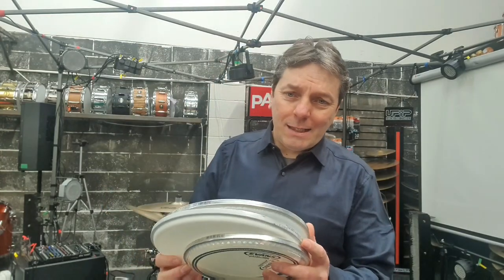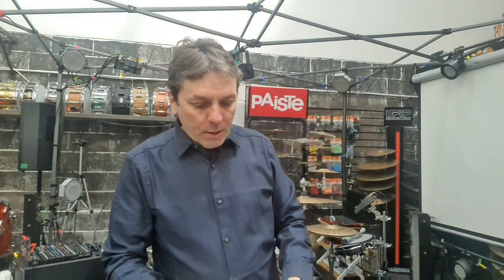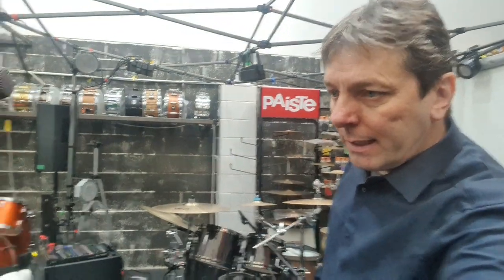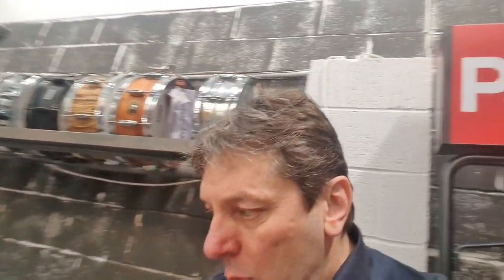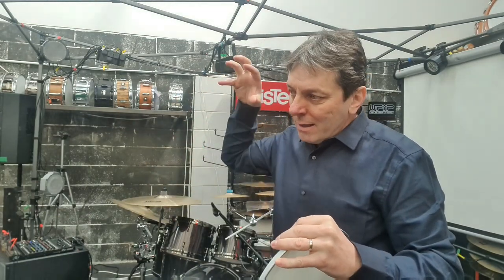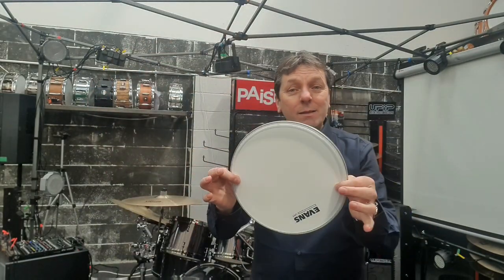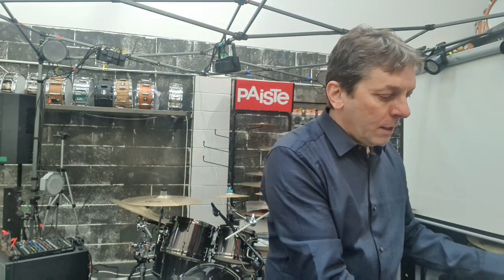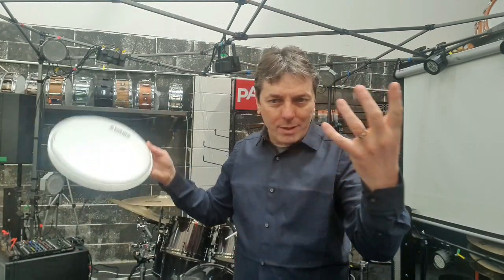Evans UV drum heads. Explained?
Here's a chat and review & explanation of the Evans UV drum heads. What does the UV mean and is it different from standard coated heads?